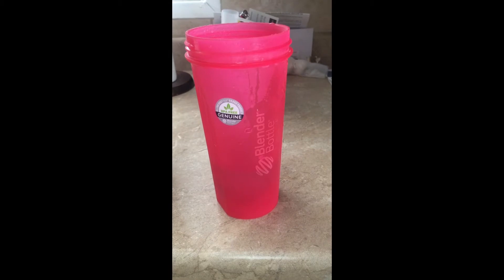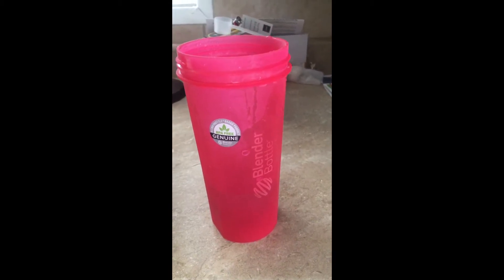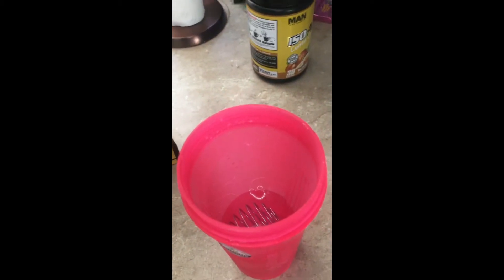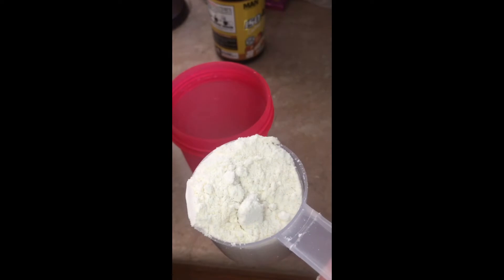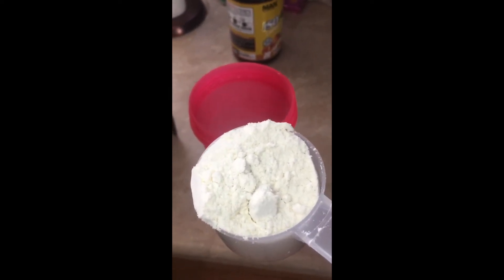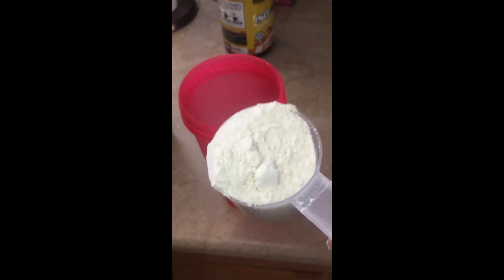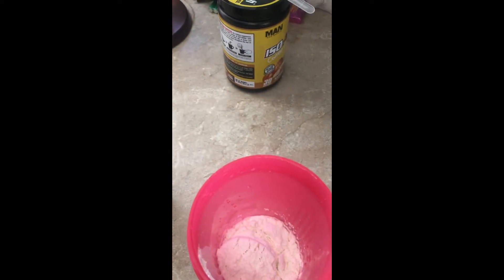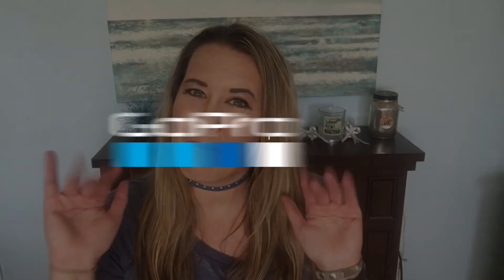UNICORN MILK PROTEIN POWDER--FIRST IMPRESSION!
Review of the Unicorn Milk Protein Powder from ManSports!

None of my links are sponsered.